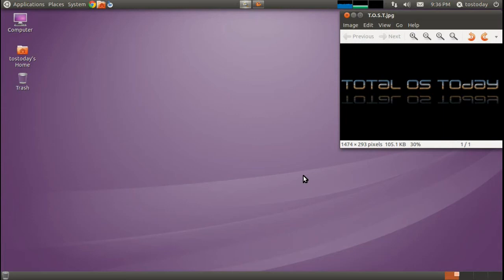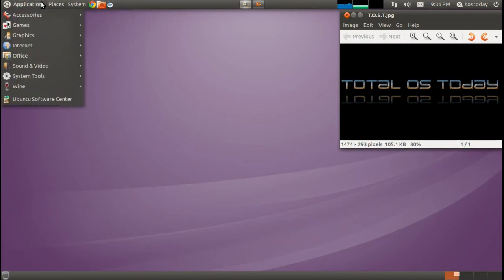Gnome 3, Unity, Classic Versus 1 Girl.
Just for fun, for Crystal. Look here for more info plus